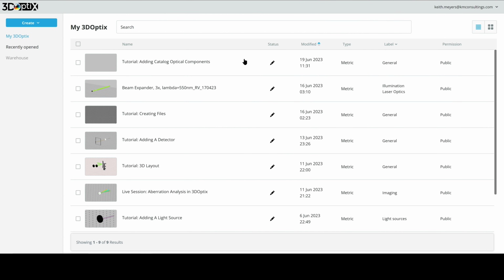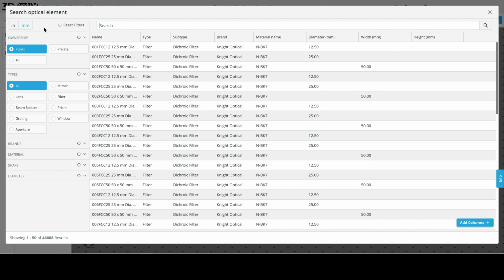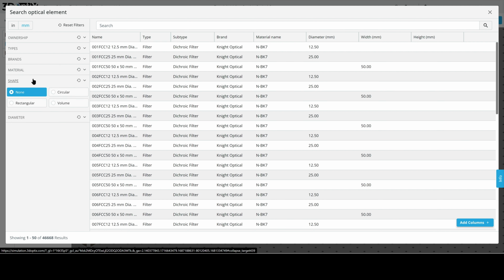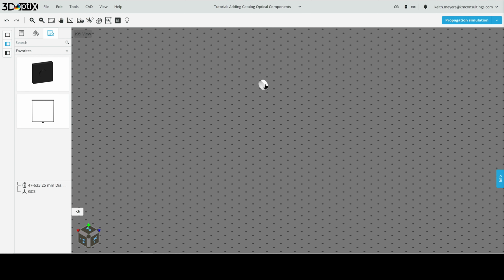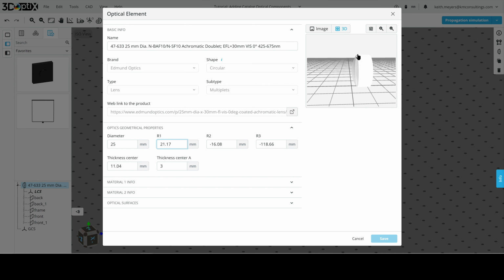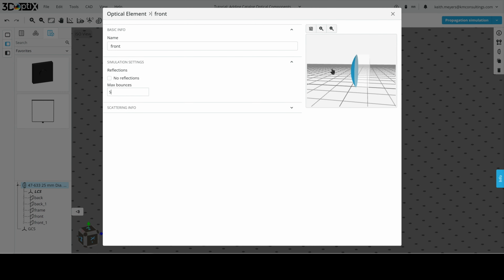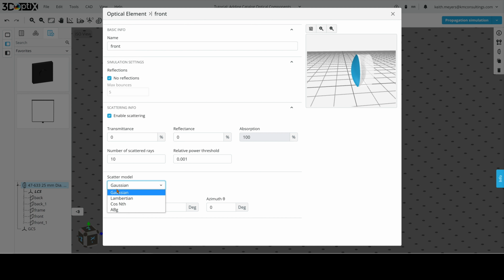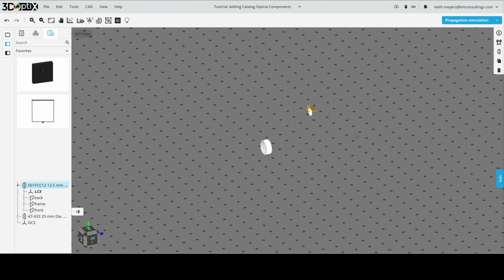3DOptix Tutorial - adding Catalog Optics